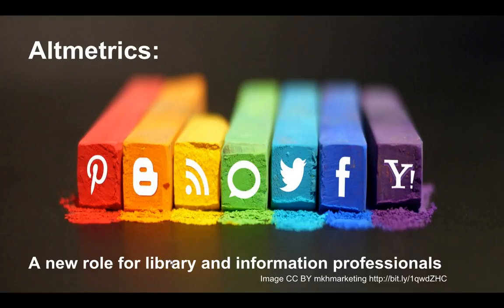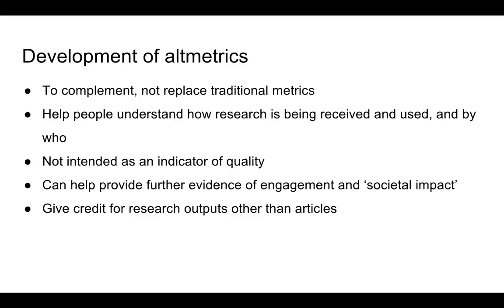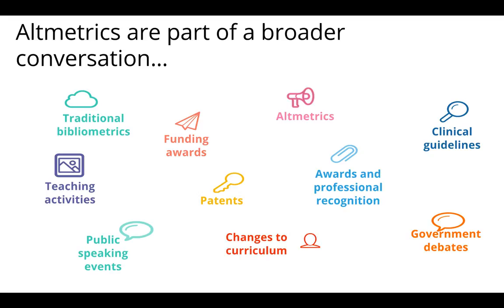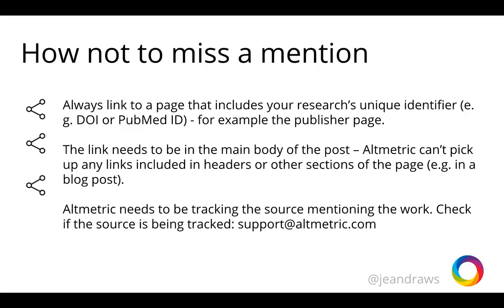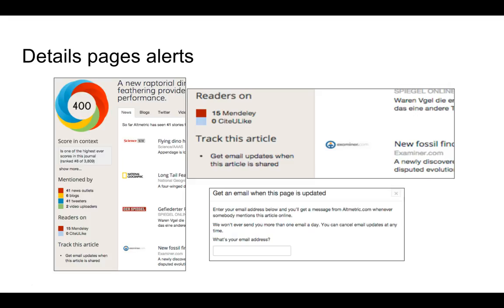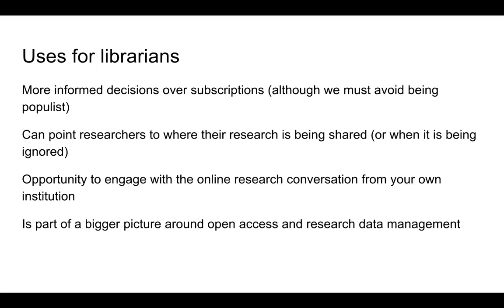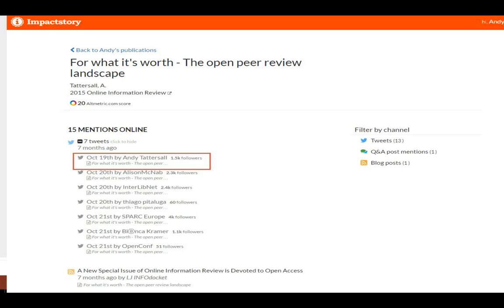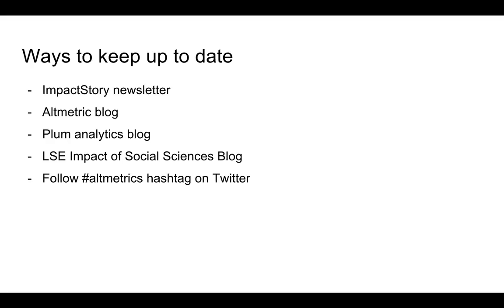Altmetrics for Librarians Facet Books Presentation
This is a complimentary video to support the Edited book - Altmetrics
A practical guide for librarians, researchers and academics
Edited by Andy Tattersall

This book gives an overview of altmetrics, its tools and how to implement them successfully to boost and measure research outputs.

New methods of scholarly communication and dissemination of information are having a huge impact on how academics and researchers build profiles and share research. This groundbreaking and highly practical guide looks at the role that library and information professionals can play in facilitating these new ways of working and demonstrating impact and influence.

Altmetrics focuses on research artefact level metrics that are not exclusive to traditional journal papers but also extend to book chapters, posters and data sets, among other items. This book explains the theory behind altmetrics, including how it came about, why it can help academics and where it sits amongst current measurements of impact.

Editor Andy Tattersall draws on the expertise of leading altmetric innovators and practitioners, with chapters from Euan Adie, the founder of Altmetric.com; William Gunn, the Head of Academic Outreach at Mendeley and Ben Showers, author of the bestselling Facet title Library Analytics and Metrics.

Readership: Altmetrics will empower library and information professionals working in higher education, researchers, academics and higher education leaders and strategists to develop the skills and knowledge needed to introduce and support altmetrics within their own institutions.

1. Introduction - Andy Tattersall
2. Road map: From web 2.0 to altmetrics - Andy Tattersall
3. "Metrics of the trade": where have we come from? - Andrew Booth
4. The rise of altmetrics - Euan Adie
5. Alt meets metric - William Gunn
6. The evolution of library metrics - Ben Showers
7. Considerations for implementing new technologies -  Andy Tattersall
8. Resources and tools - Andy Tattersall
9. Appmetrics - improving impact on the go - Claire Beecroft
10. The connected academic - implementing altmetrics within your organisation - Andy Tattersall
11. Post-publication peer review - Andy Tattersall
12. Conclusion - Andy Tattersall